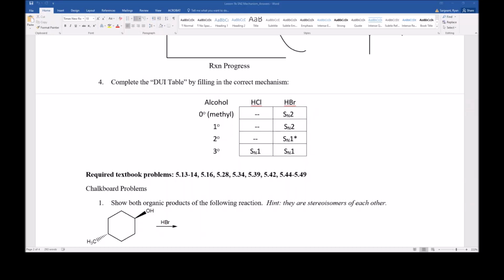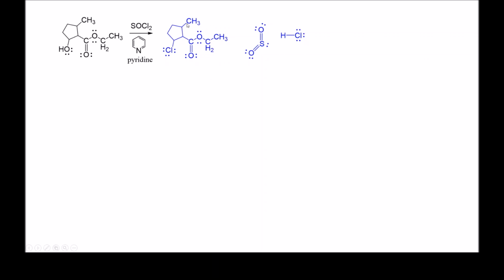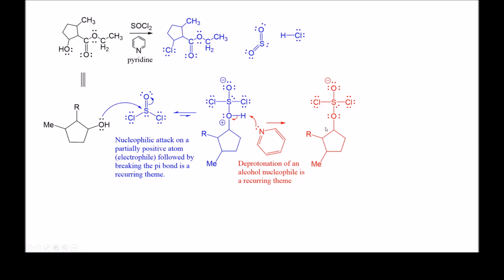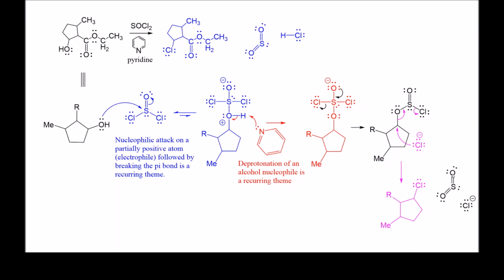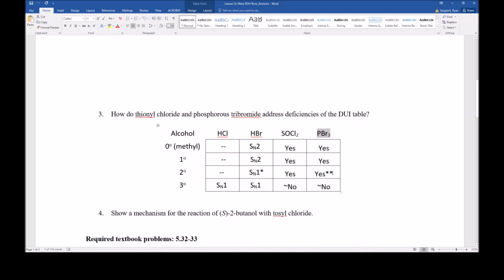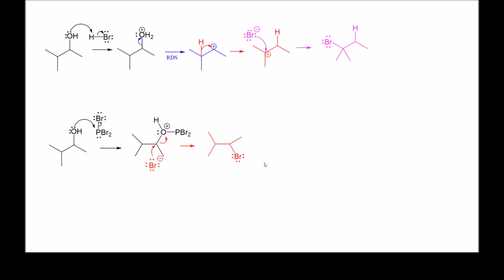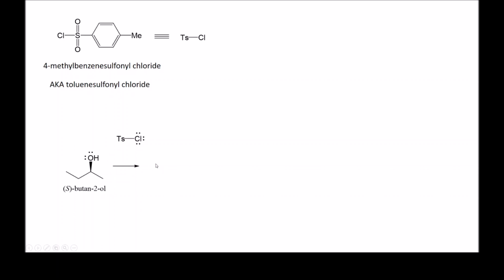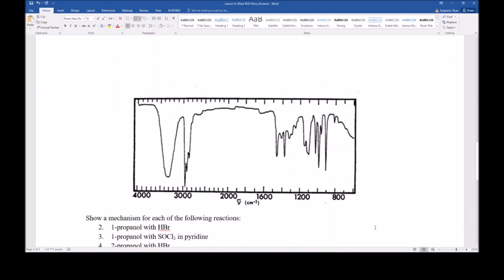Lesson 5c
Thionyl chloride, phosphorous tribromide, and alcohol tosylation.